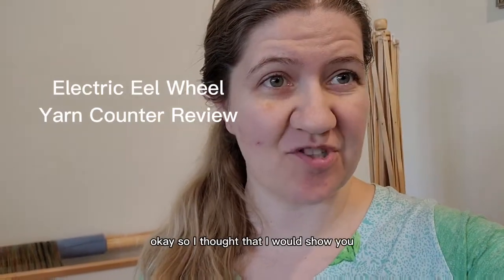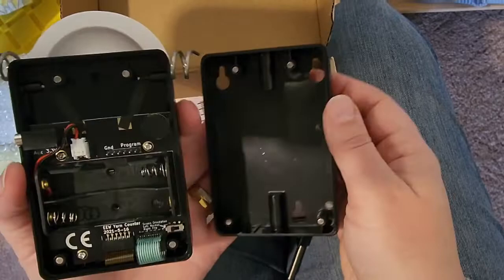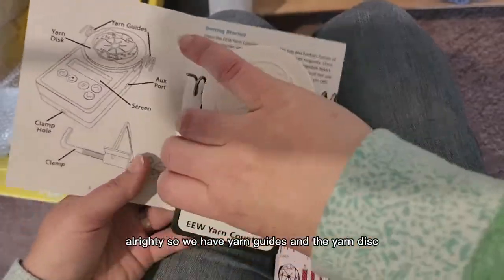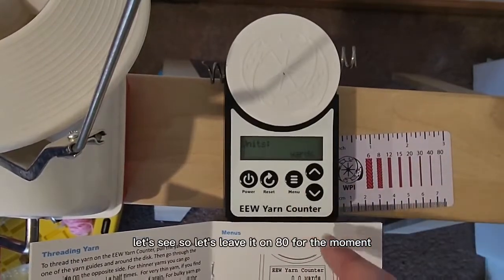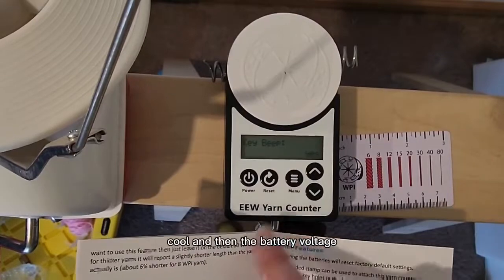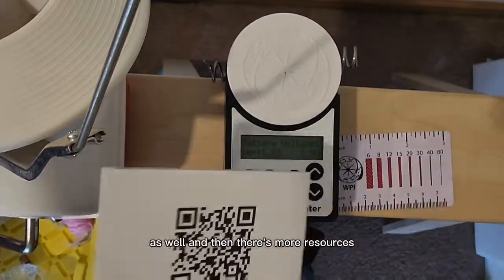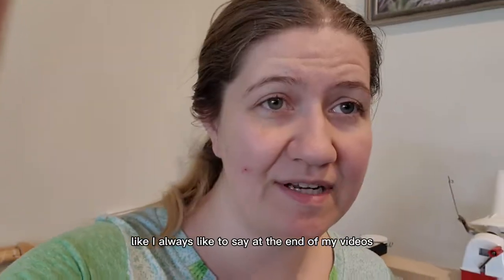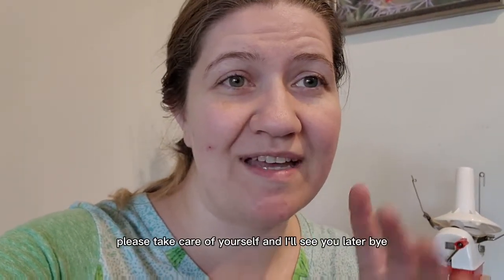Electric Eel Wheel (EEW) Yarn Counter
Join me as I unbox and set up my Electric Eel Wheel Yarn Counter. I'm taking a look at how it's packaged and walking you through set up. I'll also show you the menus and options, how to use a WPI tool, and explain briefly what that means. I also compare the accuracy of the counter by measuring my yarn afterward. Take a look with me!